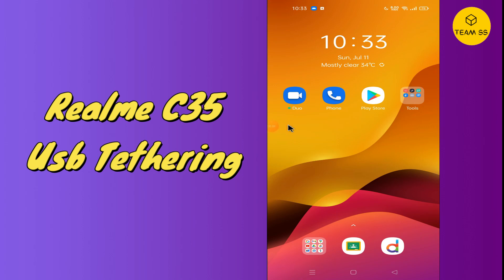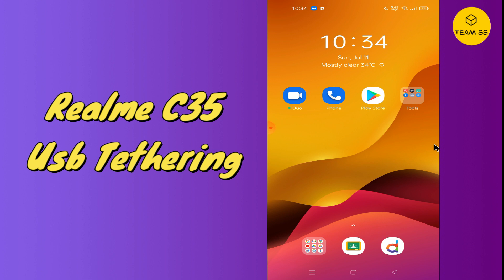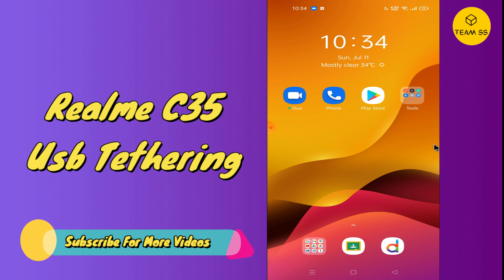Realme C35 Usb Tethering || How to Enable Realme Usb Tethering